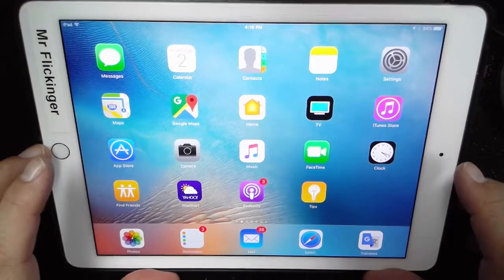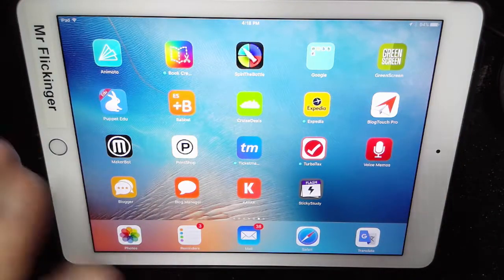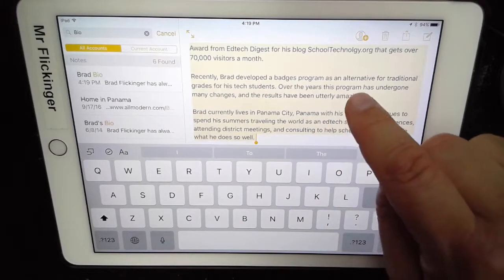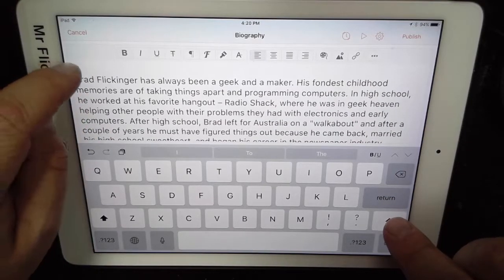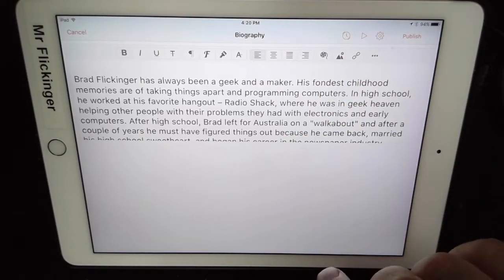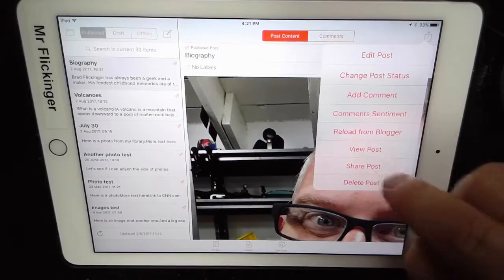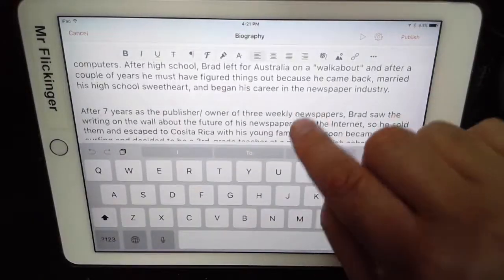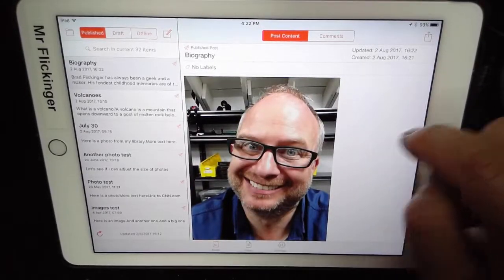Blogger 04 Adding Photos